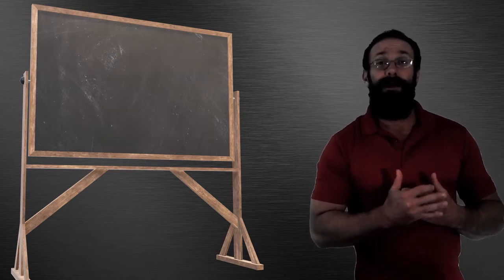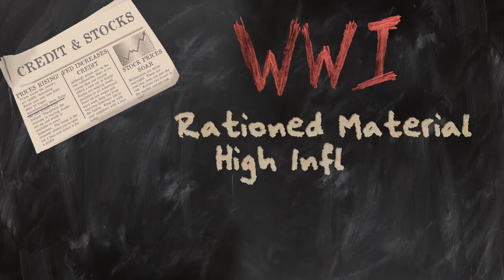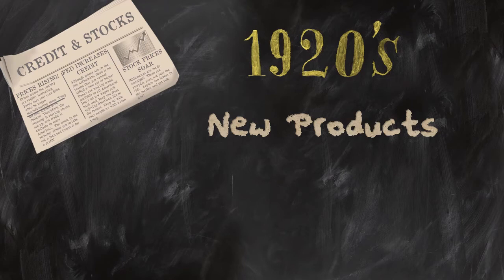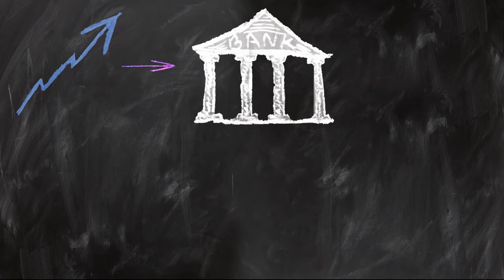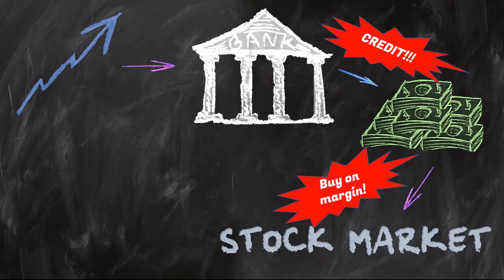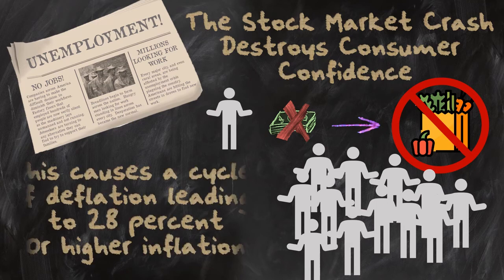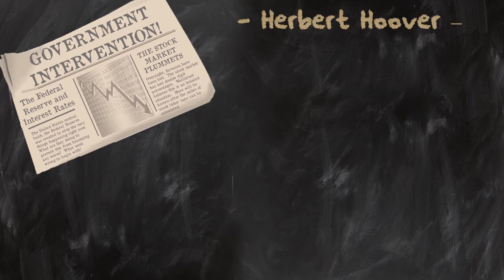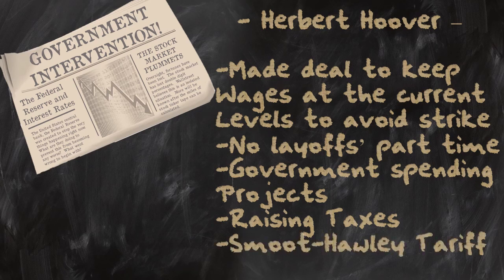The Great Depression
Economic causes of the great depression.  We talk about credit and the stock market and how consumer confidence and an unregulated reserve rate led to out of control lending.  We talk about unemployment and how it led to deflation and the elongation of the great depression.  We also talk about the harmful government intervention.  The interest rate the federal reserve did that mismanaged inflation.  The projects the Herbert Hoover did to try to alleviate the depression.  The deals hoover made with ford and other cooperate and labor unions.  We talk about the smoot-hawley tariff and the treaty of Versailles, concerning the international effect of the worldwide depression.